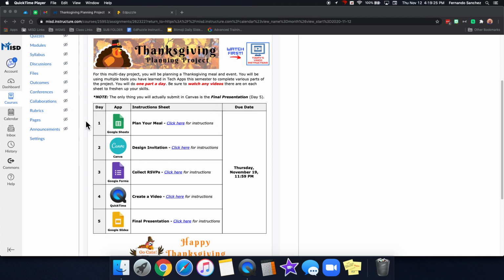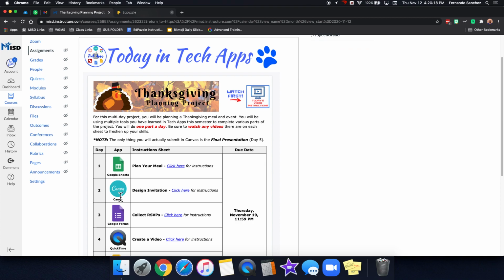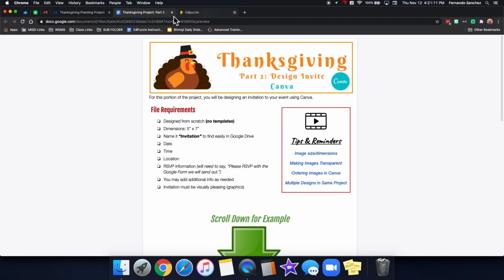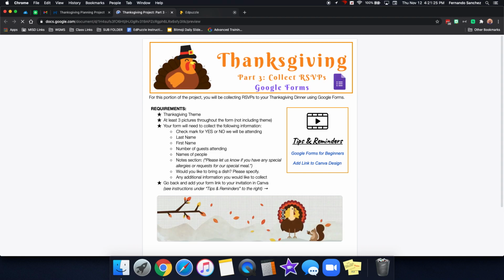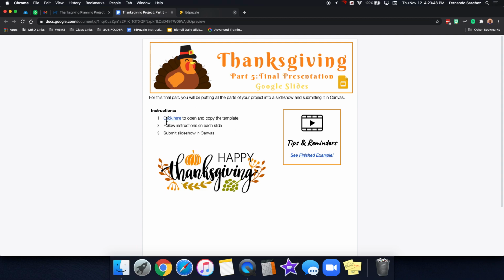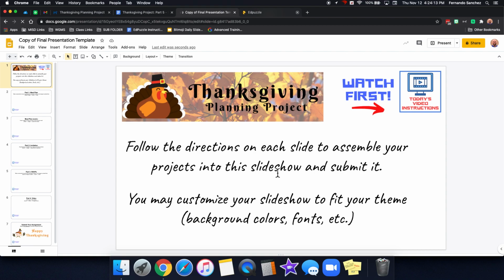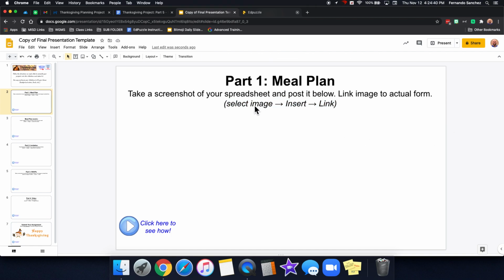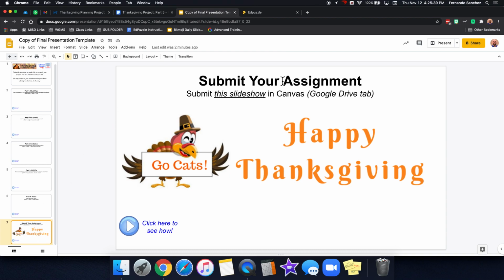Thanksgiving Planning Project Overview